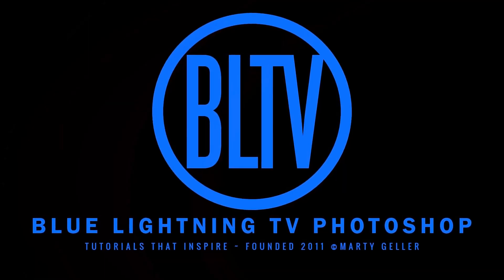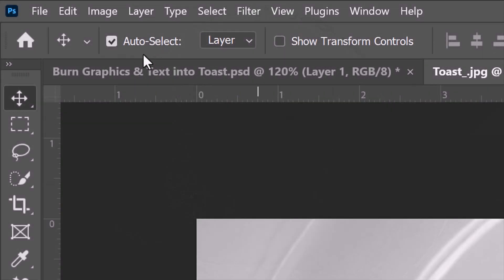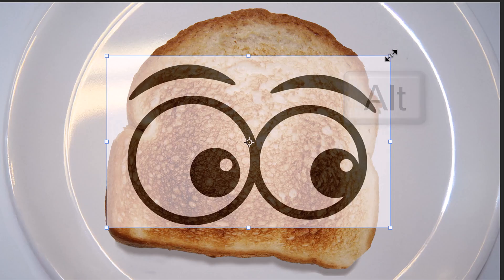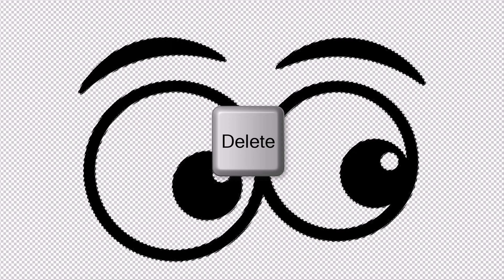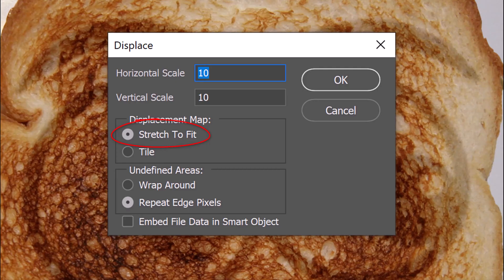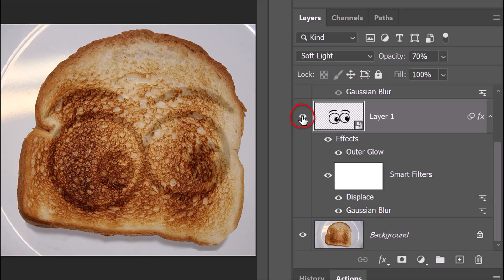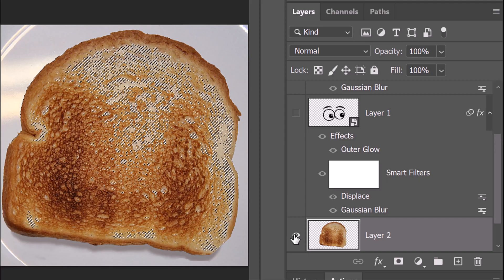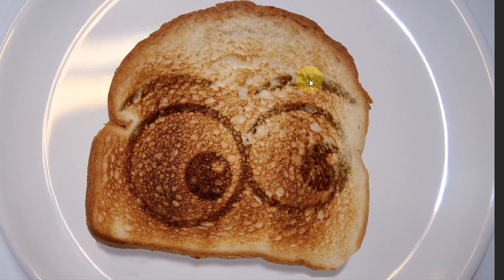Photoshop: Burn Text & Graphics into TOAST!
Photoshop CC 2025 tutorial showing how to create the look of text and graphics burnt into toast.

(Toast photo by Jonathunder)